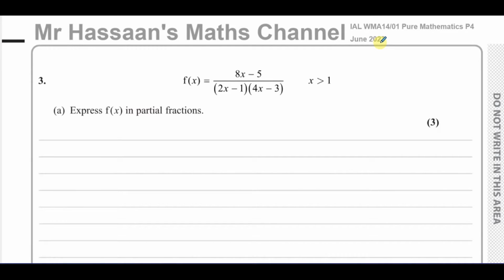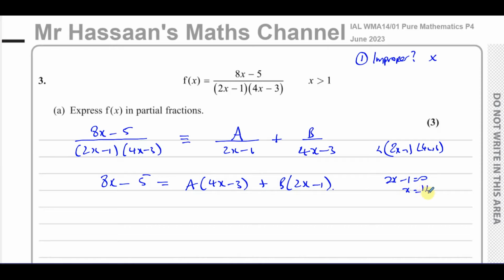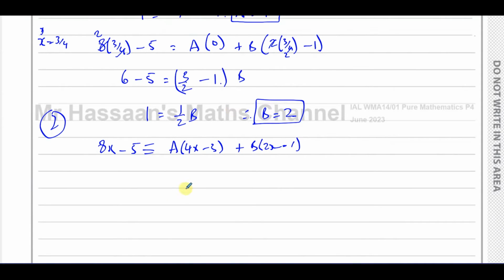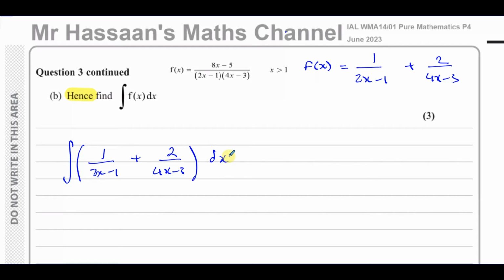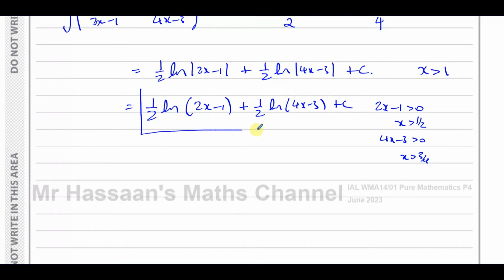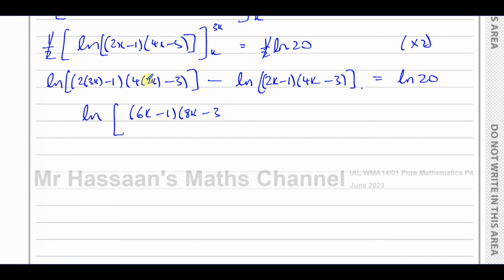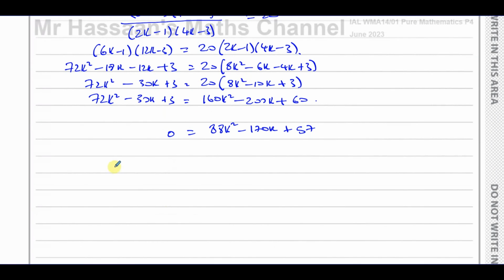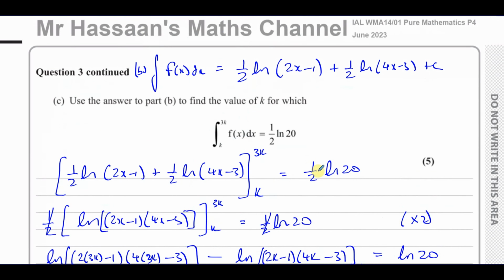WMA14/01 (Edexcel) IAL P4 June 2023, Q3, Partial Fractions, Integration